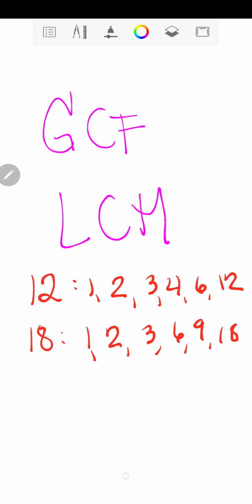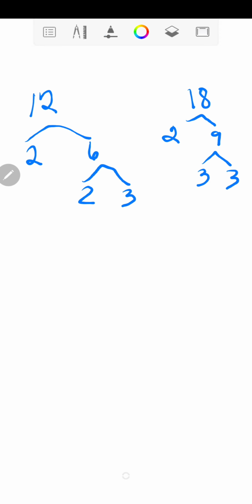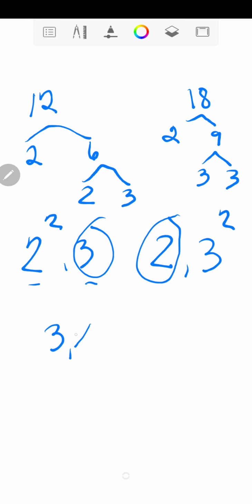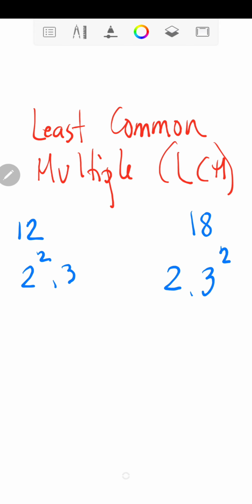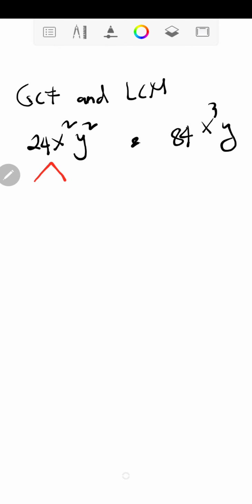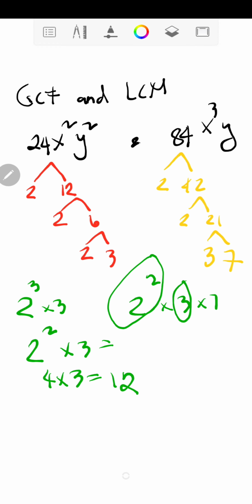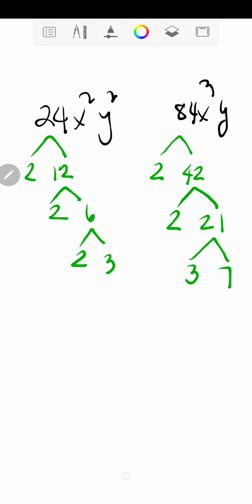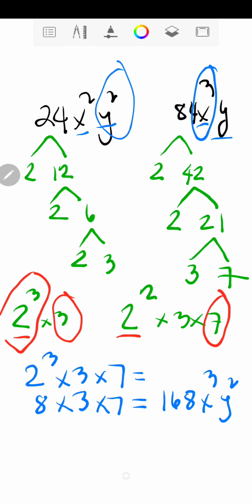How to find the Greatest Common Factor (GCF) and Least Common Multiple (LCM)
Having a mastery of these two concepts is very essential in Mathematics . I've seen students struggling with adding, multiplying, subtracting and dividing fractions because they don't know or they are having difficulty simplifying them. As you know, in order to simplify fractions, we have to learn how to find GCF and LCM.